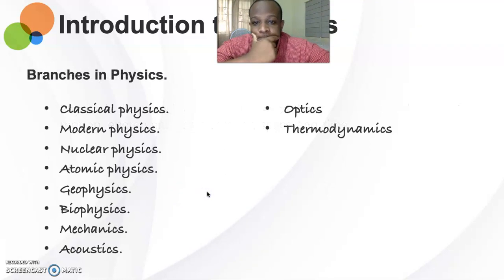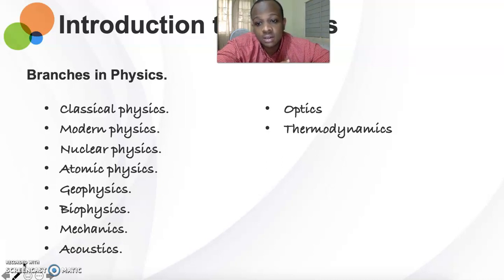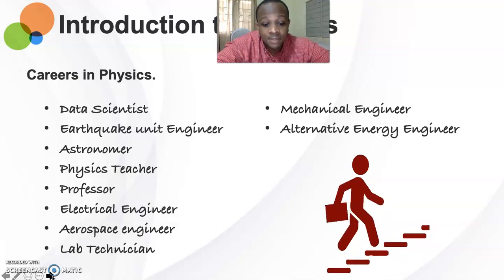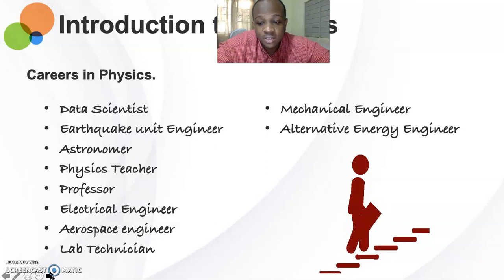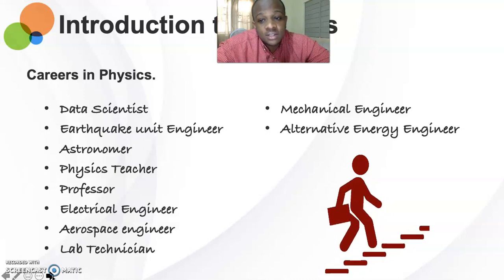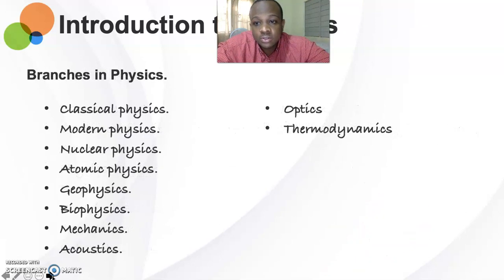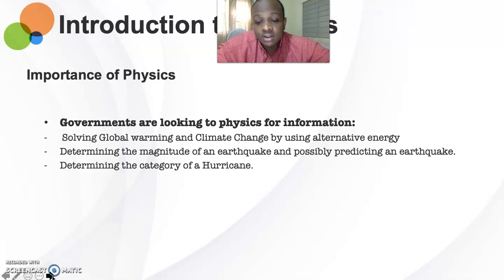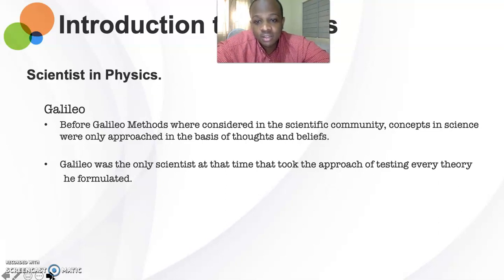Grade 9 Physics Diagnostic Review part 1